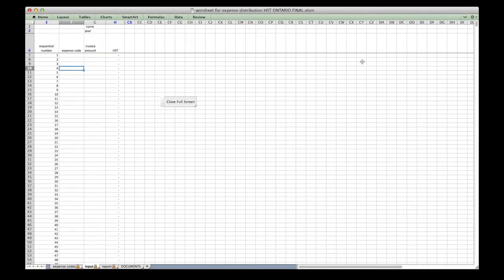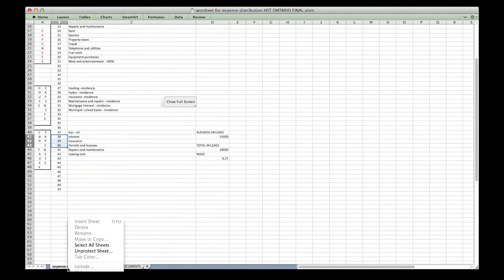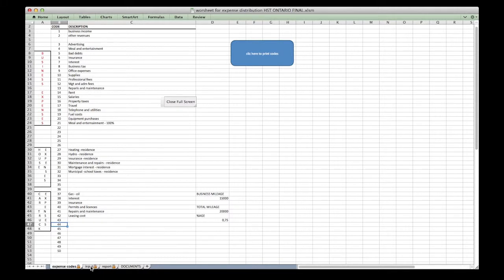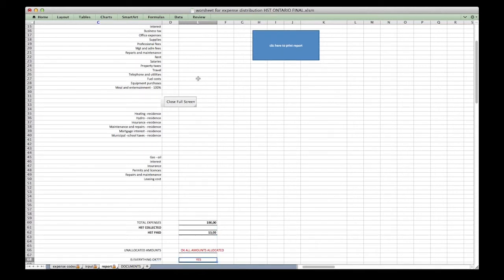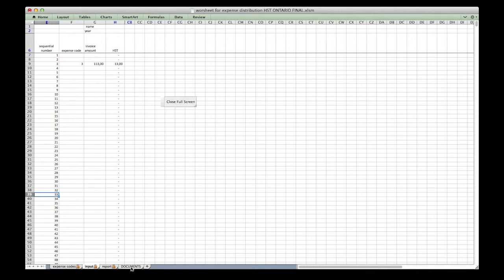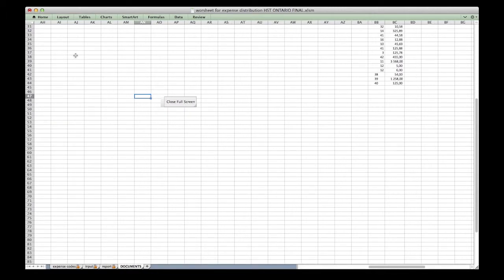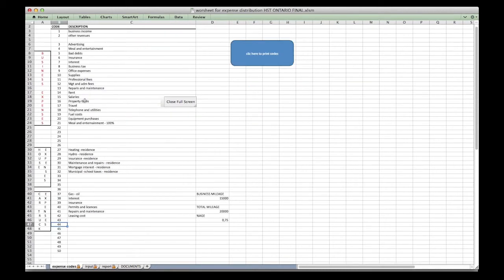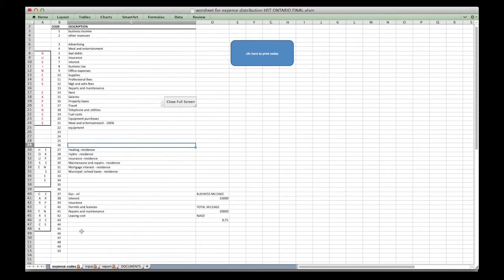Excel worksheet to tally business expenses (USA & CANADA)